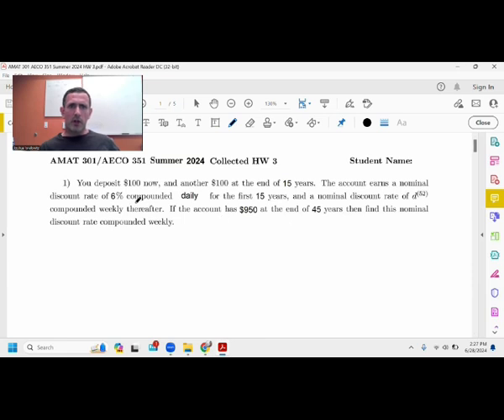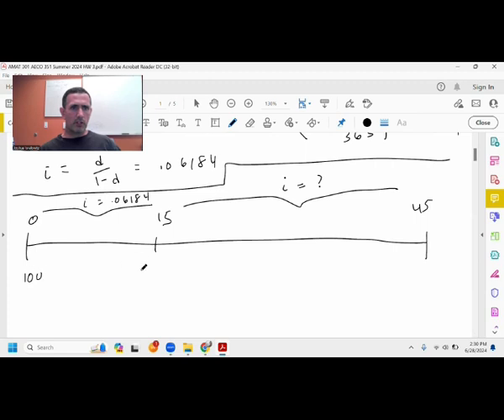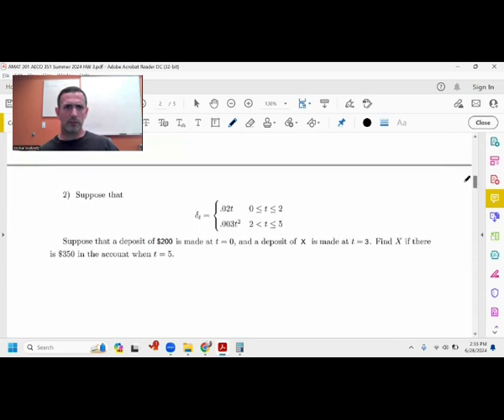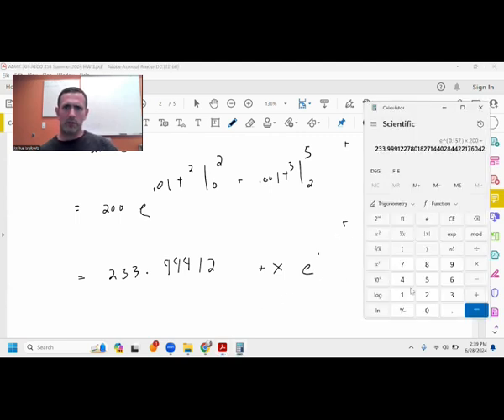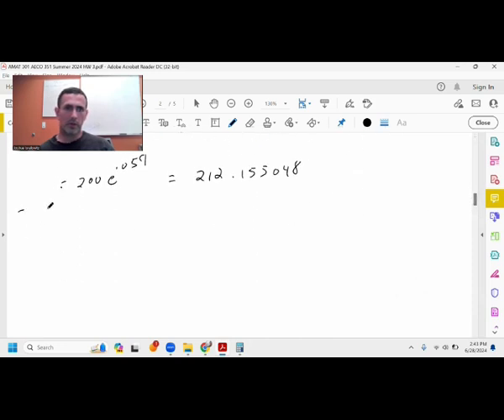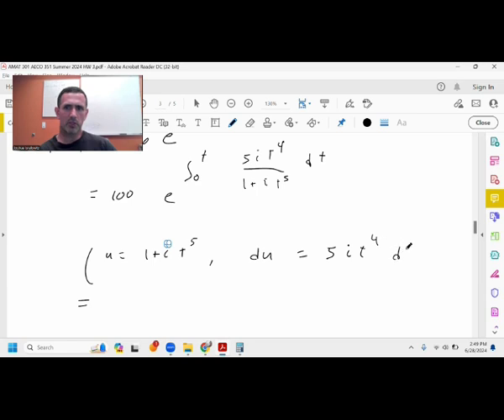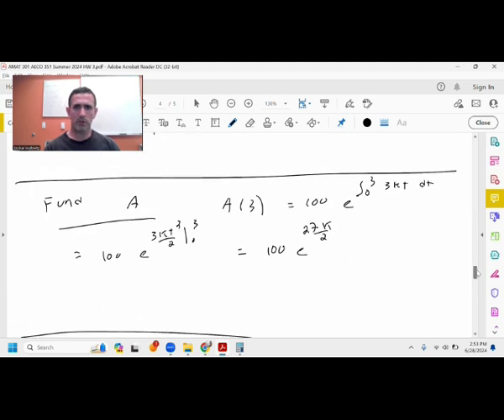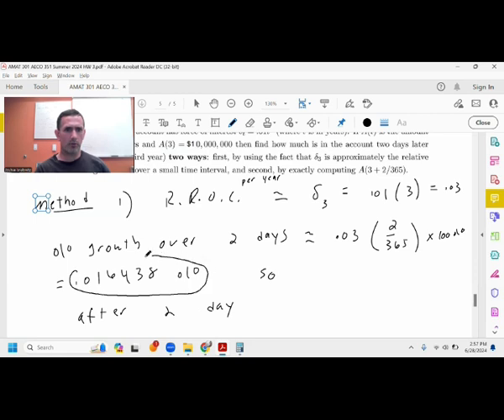Collected HW 3 Solutions